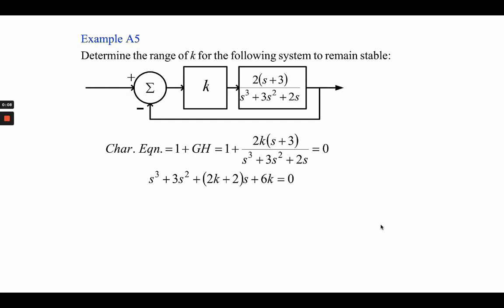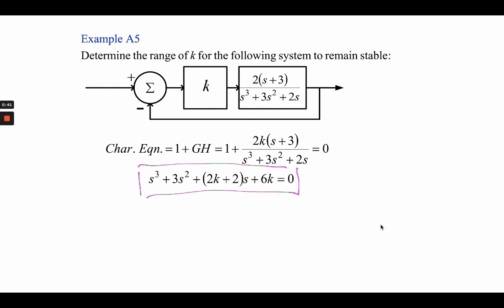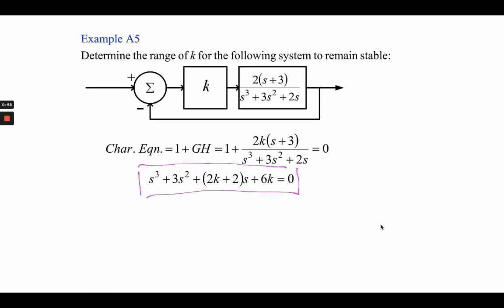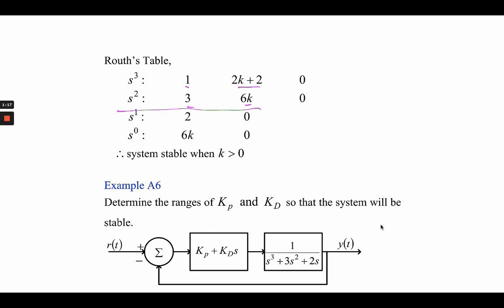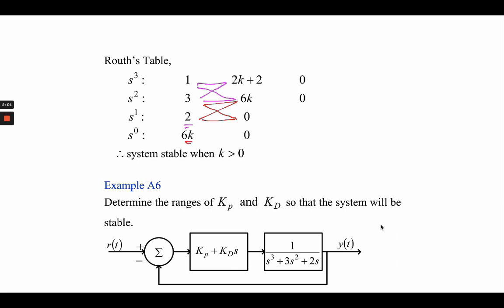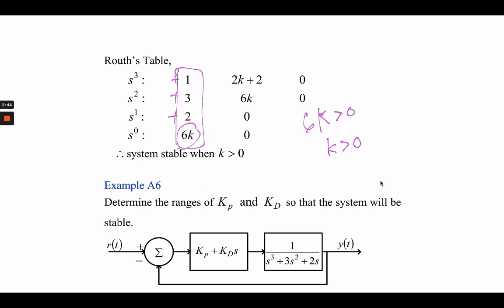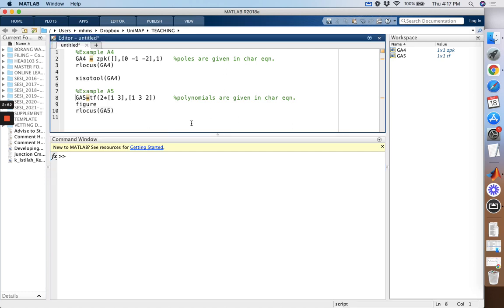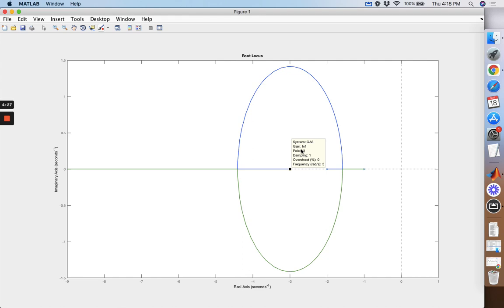Stabilty - Example 5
00:00 - Finding the K using Routh Table
02:49 - MATLAB demonstration